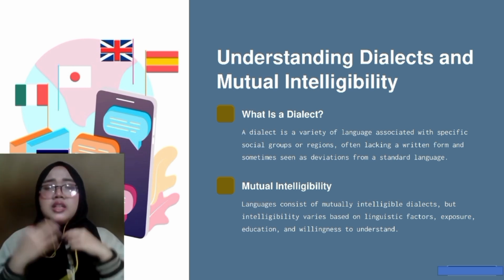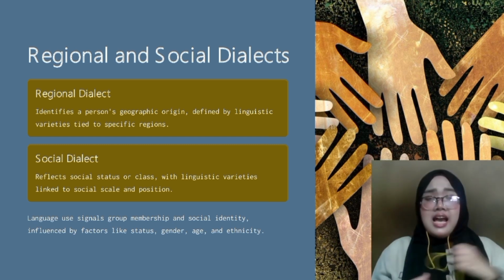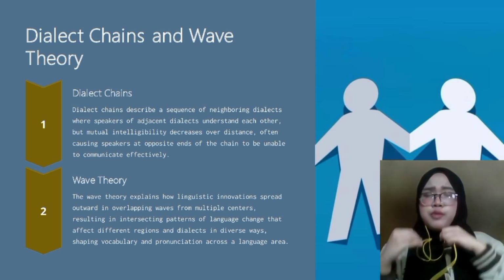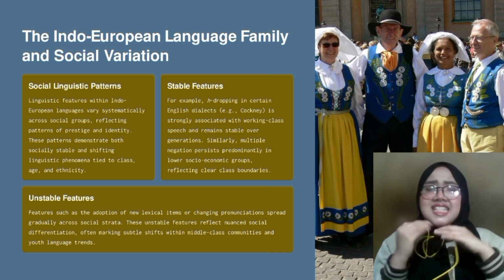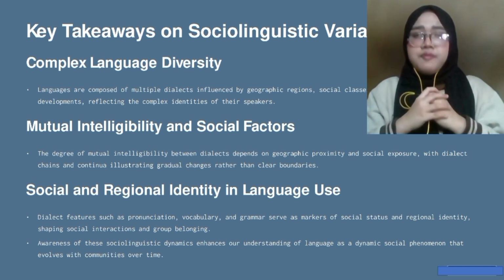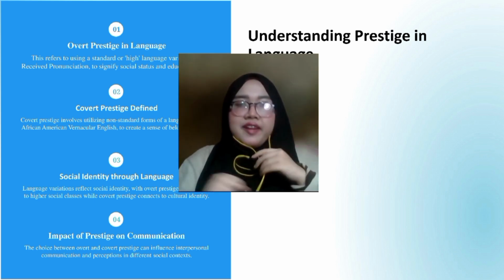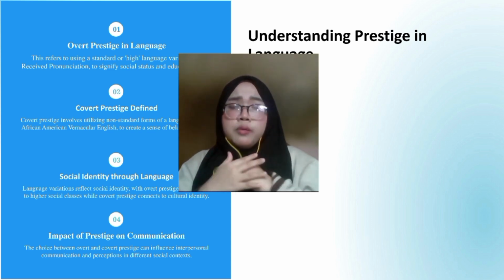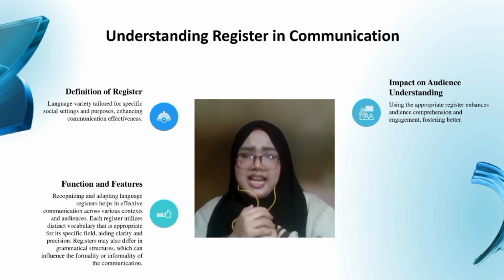SOCIOLINGUISTICS | Style Shifting & Dialect